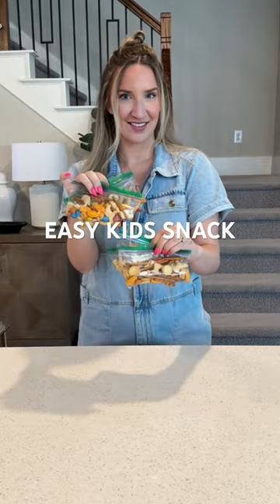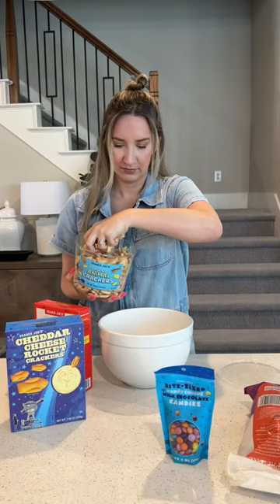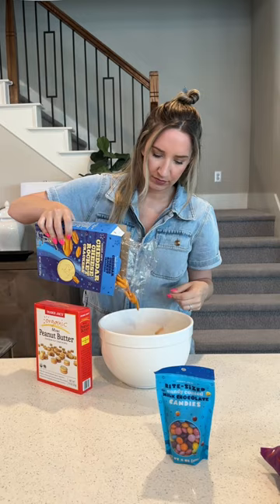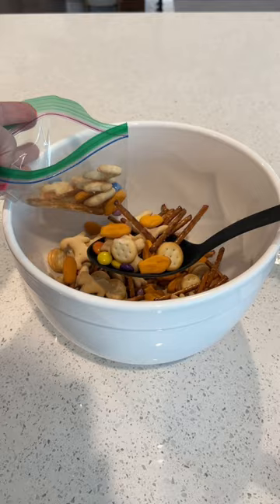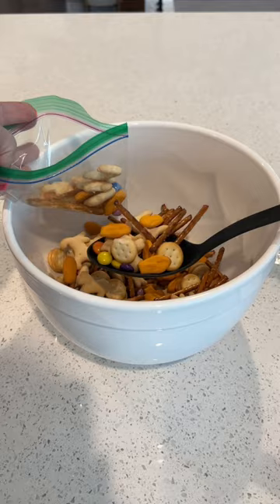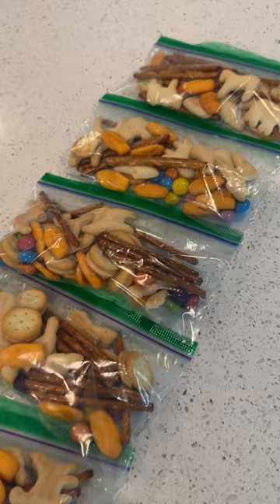My kids eat anything if its in trailmix!